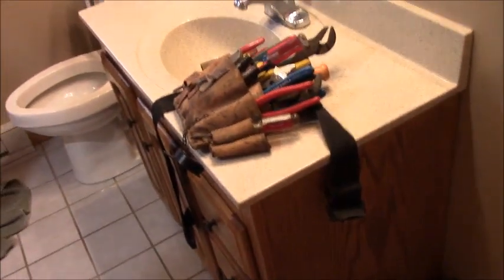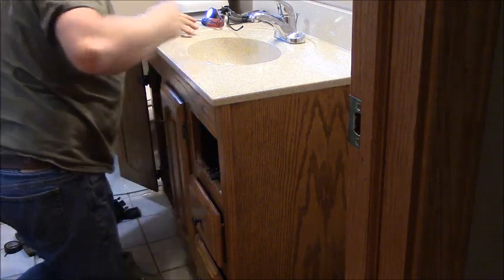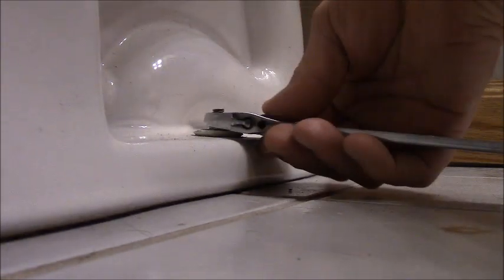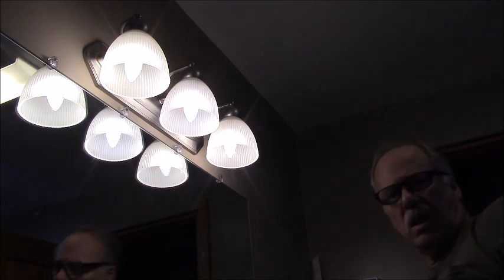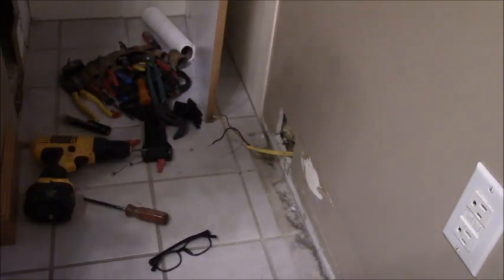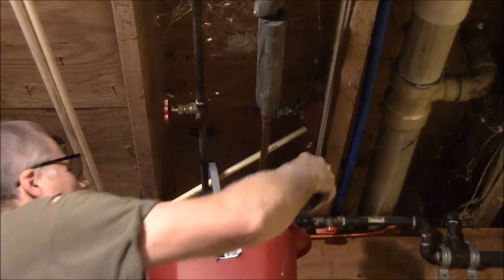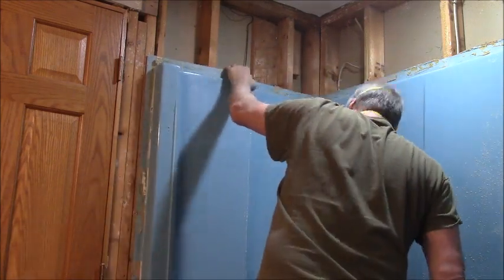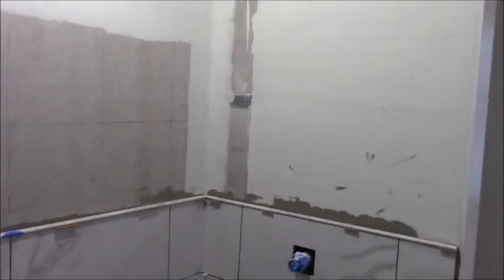bathroom remodel part1, How to remodel a bathroom including demolition, electric, plumbing, painting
Our master bathroom was remodeled by me 20+ years ago! Time to take out the one piece shower/tub stall (bright blue!) put in a walk in shower, new vanity, new ceramic tiles and paint. I will be doing some plumbing including installing and wiring the new tankless electric water heater